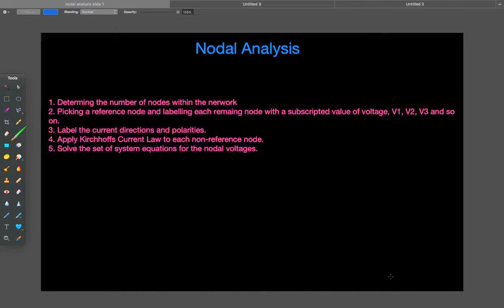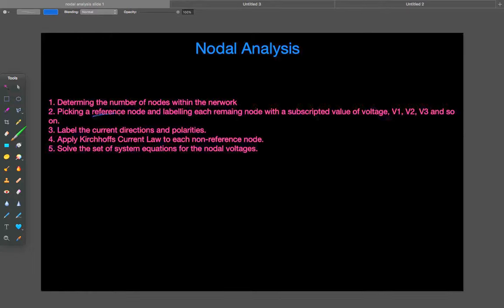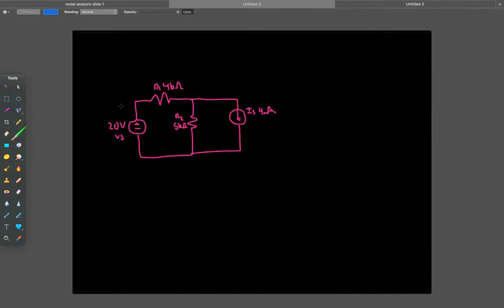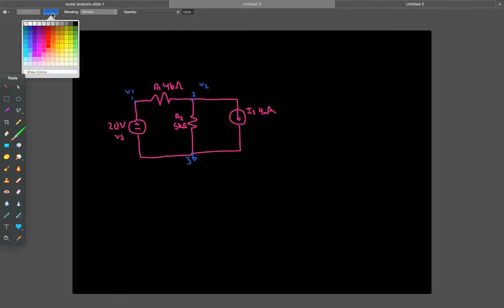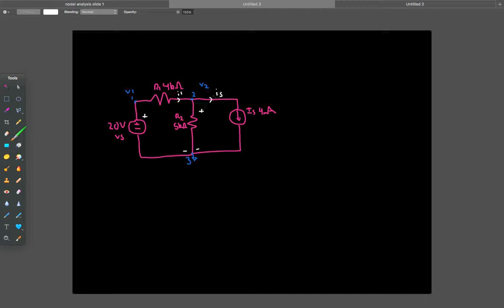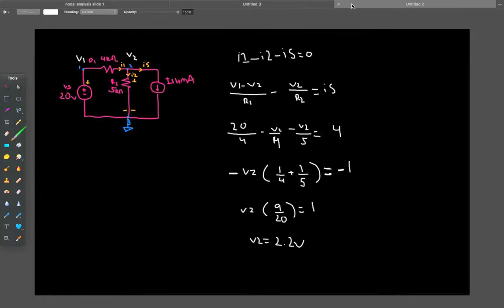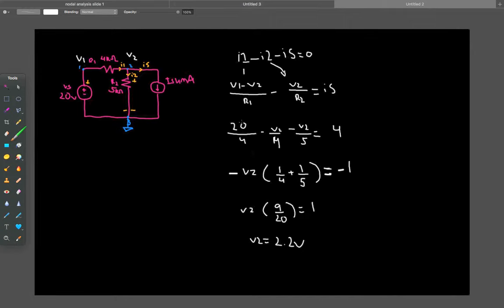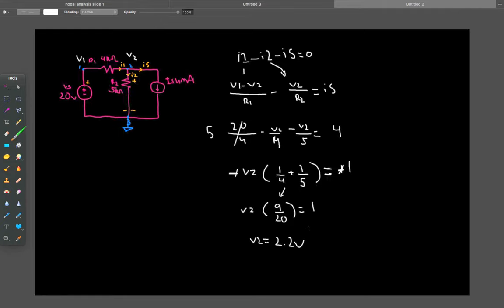Nodal Analysis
This is a short video of explaining the concept of Nodal Analysis.